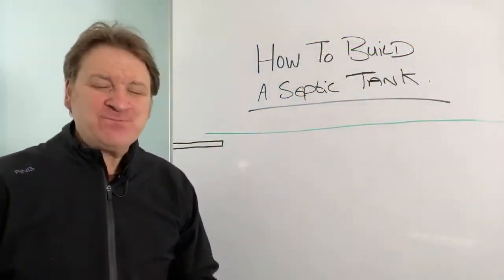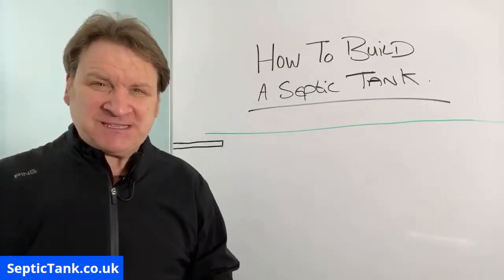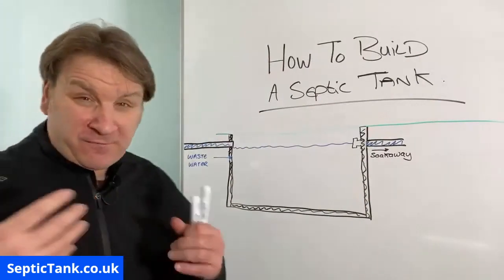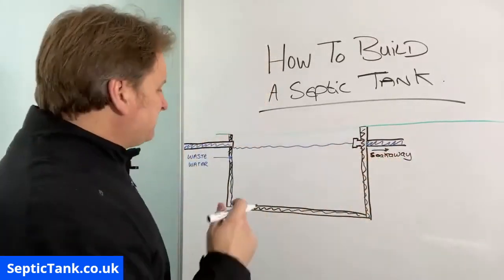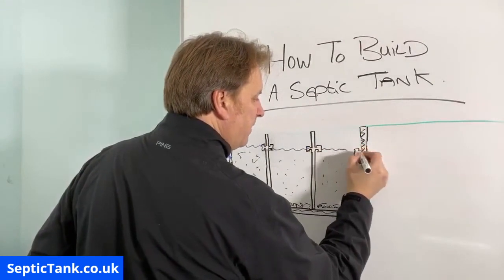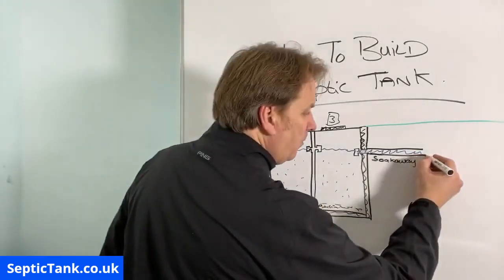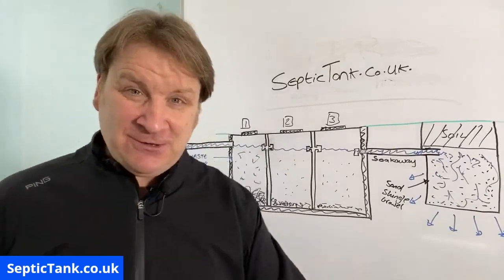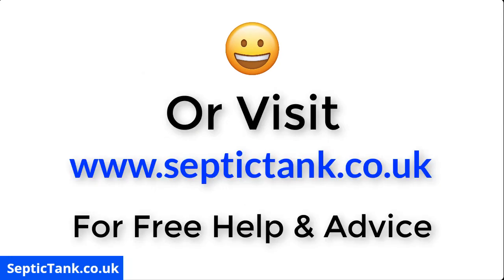building a septic tank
If you would like to know how to build a septic tank, then watch this live broadcast.